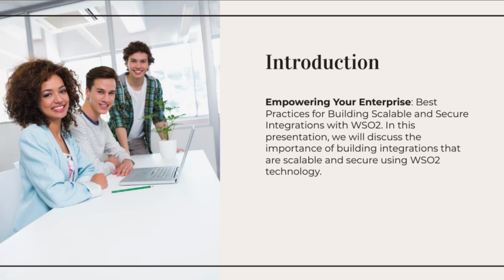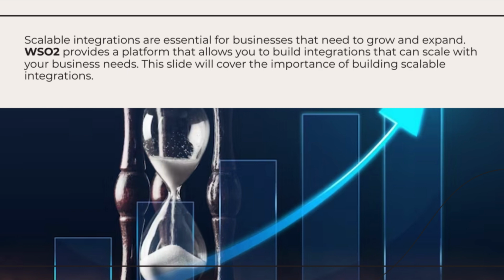Building Scalable and Secure Integrations with WSO2